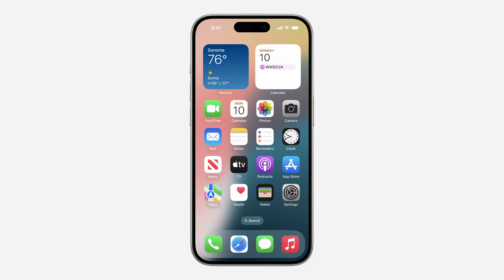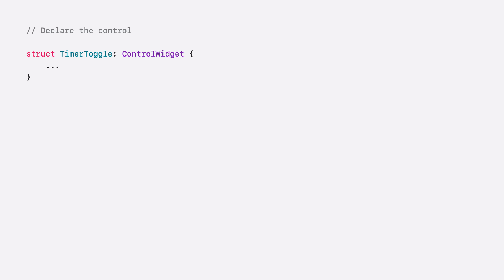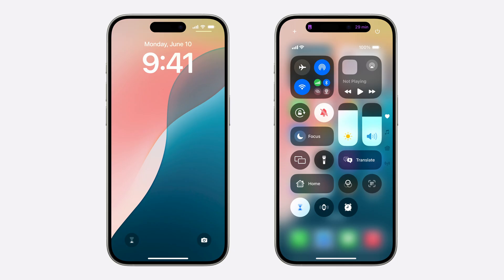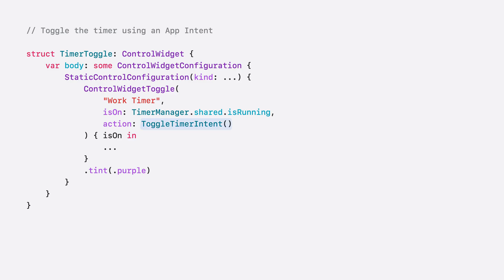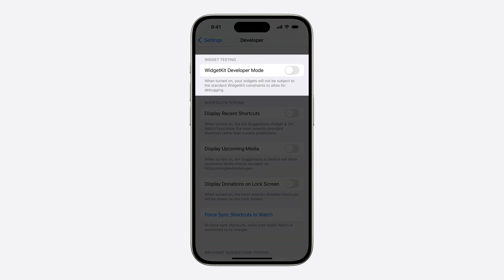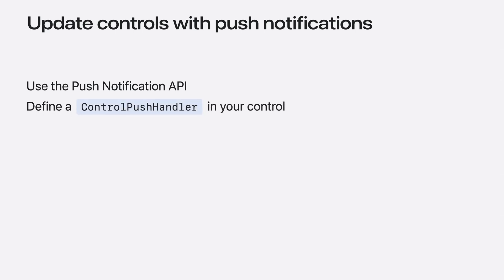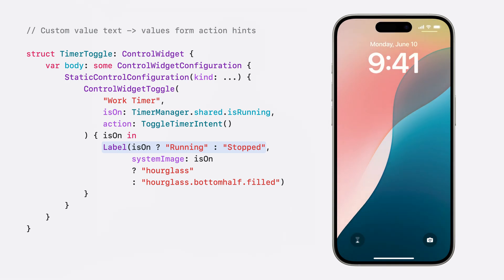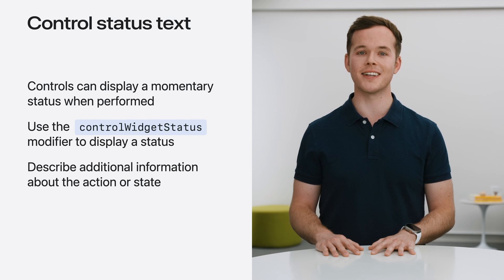WWDC24: Extend your app’s controls across the system | Apple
Bring your app’s controls to Control Center, the Lock Screen, and beyond. Learn how you can use WidgetKit to extend your app’s controls to the system experience. We’ll cover how you can to build a control, tailor its appearance, and make it configurable.

00:00 - Introduction
00:37 - Learn about controls
03:04 - Build a control
06:39 - Update toggle states
12:25 - Make controls configurable
14:40 - Add refinements